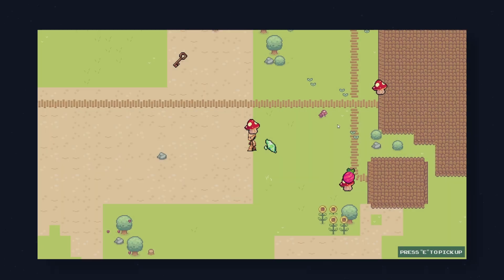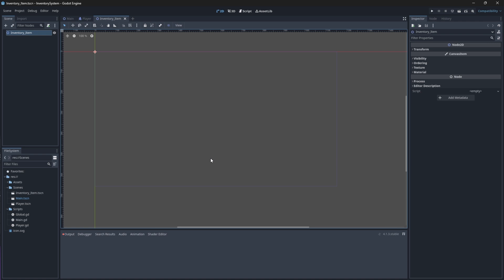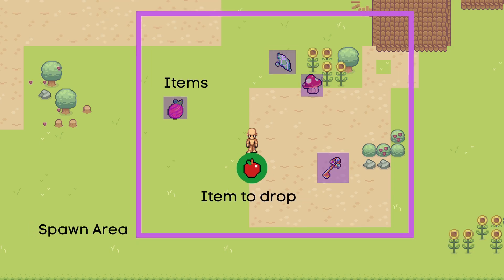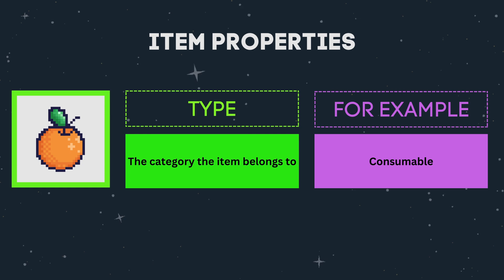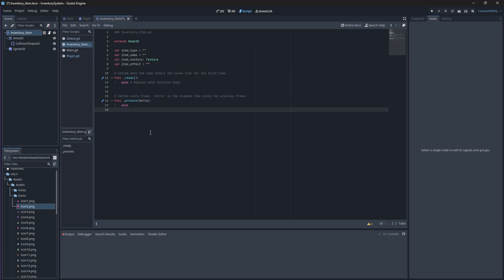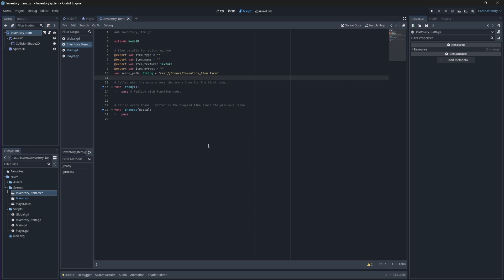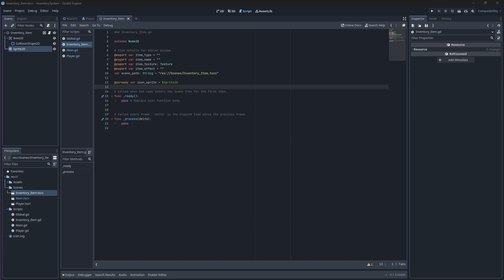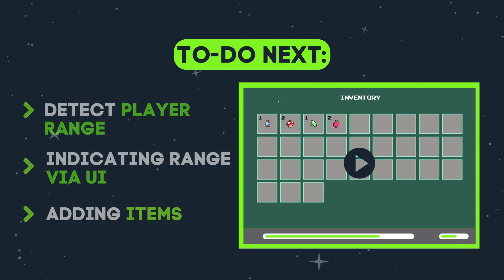Let's Make a Dynamic Slot-Based Inventory System in Godot 4 | Part 4 - Pickup Item #1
In this tutorial series, we will make a Slot-Based Inventory system in Godot 4.  This system allows players to add, remove, or use items - as well as increase their inventory size and spawn items back into the world.

In this video, we are going to be creating our dynamic pickup item, which is a reusable and configurable node which the player can interact with and add to their inventory.

00:00 Inventory Item Overview
01:08 Inventory Item Creation
02:10 Groups
02:40 Item Properties
06:00 Setting Item Texture with @tool
07:15 Outro

➡️ HARDWARE SPECIFICATIONS:
🔹RAM: 16.0 GB
🔹GPU: NVIDIA GeForce RTX 2060
🔹Storage: 1TB